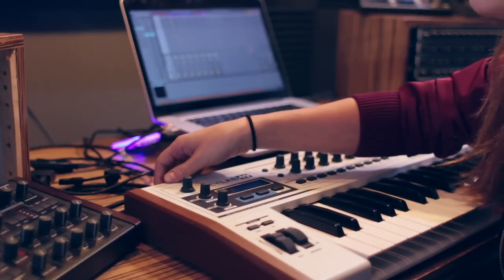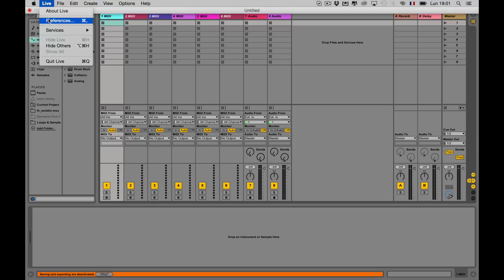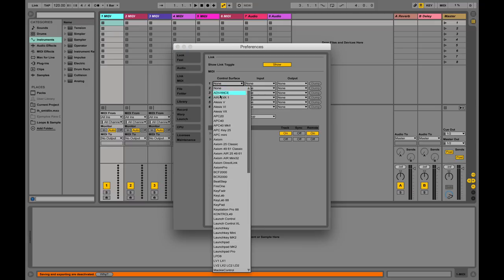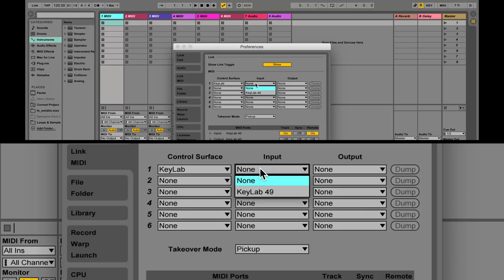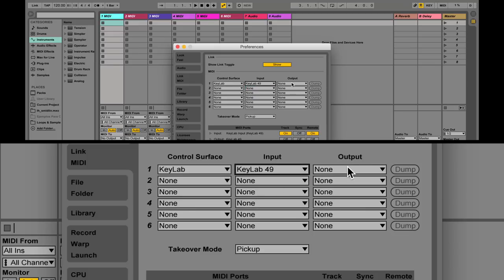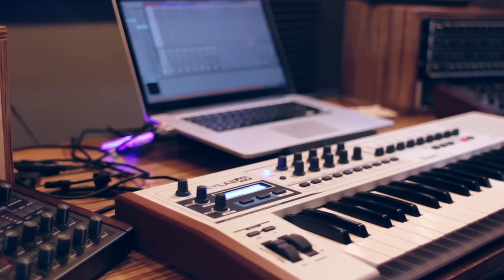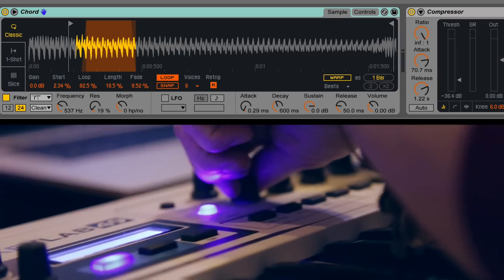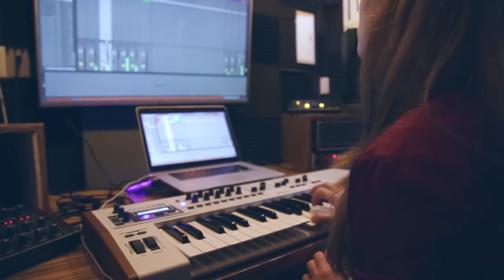KeyLab & Ableton Live Tutorials: Using KeyLab with Live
Now that our KeyLab and MiniLab controllers come bundled with Ableton Live Lite you will find in these video tutorials a handy reference guide to improve your workflow, boost your confidence, and get you making awesome music.

This second episode will teach you in a flash how to get your KeyLab up and running with Ableton Live.